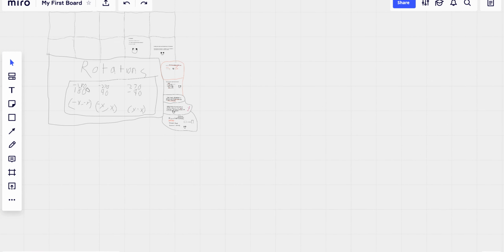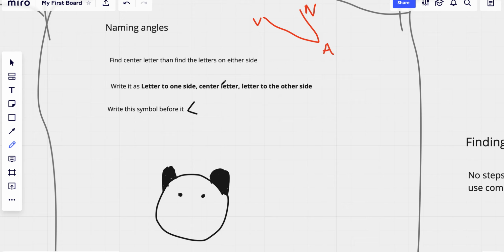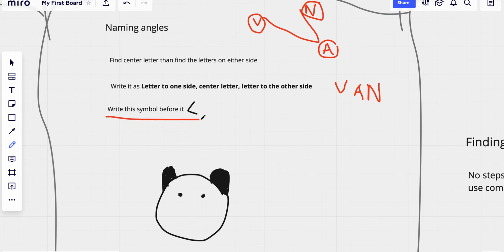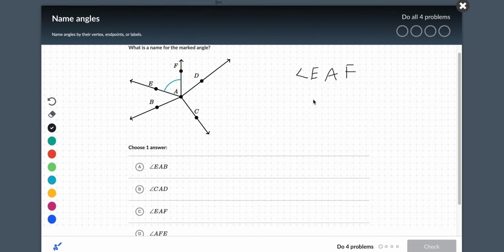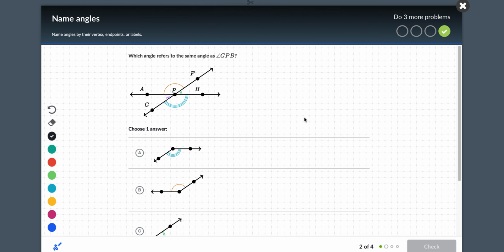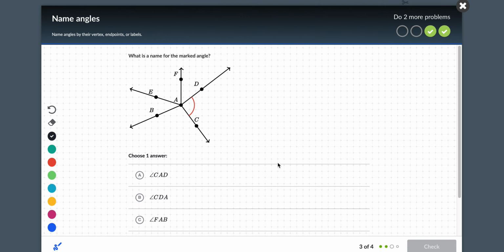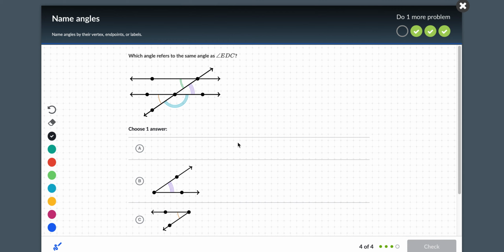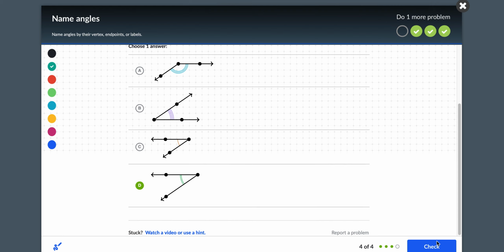How to Name Angles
This is a simple tutorial on how to name angles, a basic geometric skill.

-Pandamathium